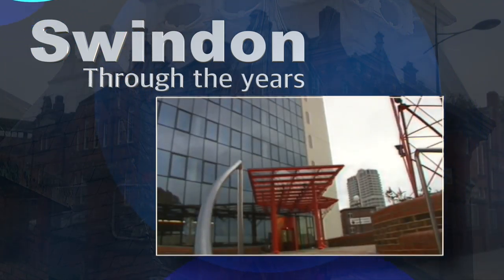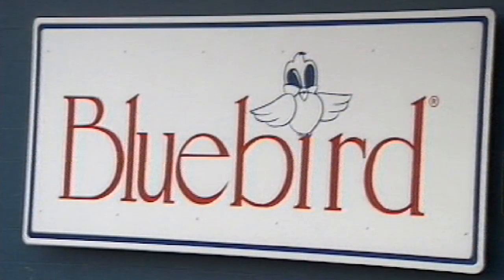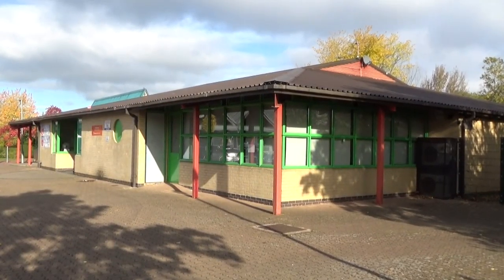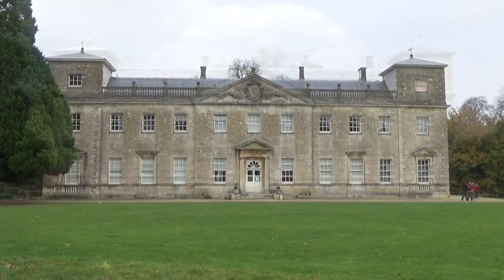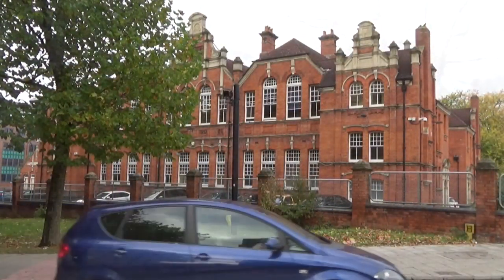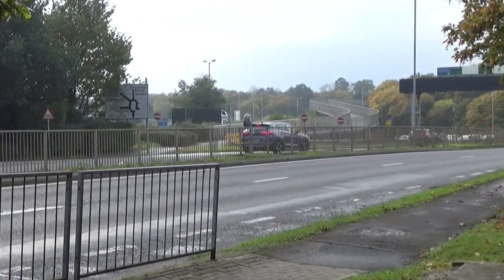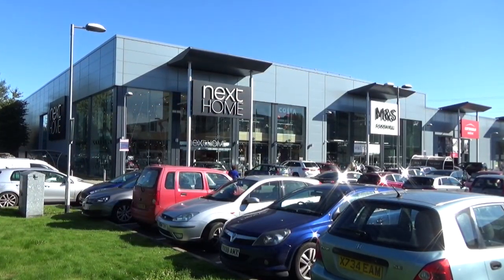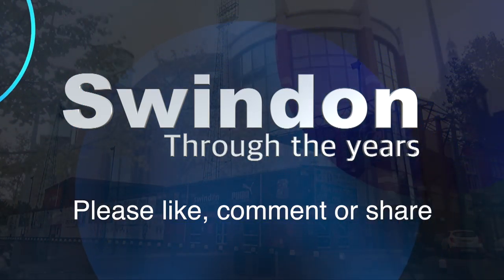Swindon Through The Years - 1985 Part 5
Another delve into the Swindon Cable archive from 1985, comparing images of Swindon then to those taken in 2016. This episode looks at Bluebird Toys, Lydiard House and Sandfords DIY store.